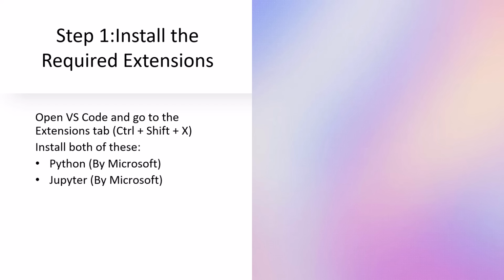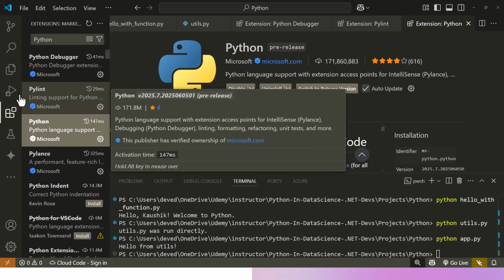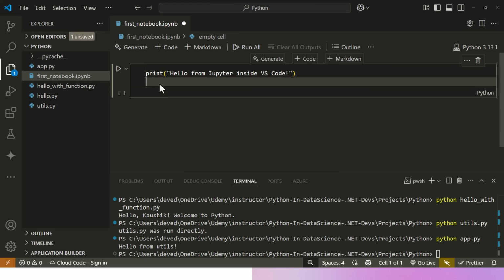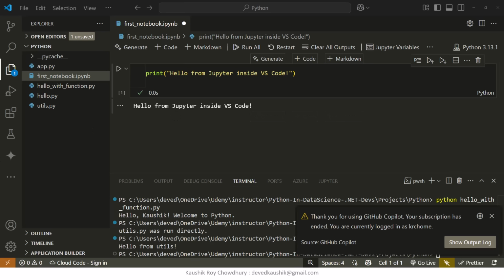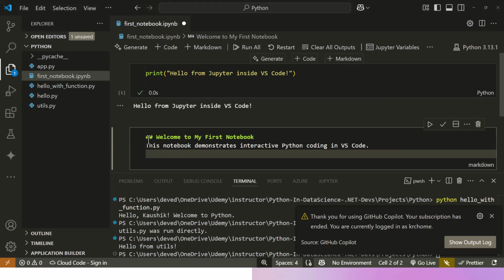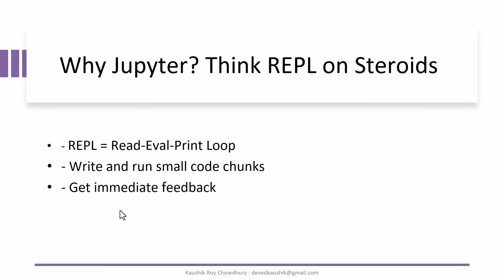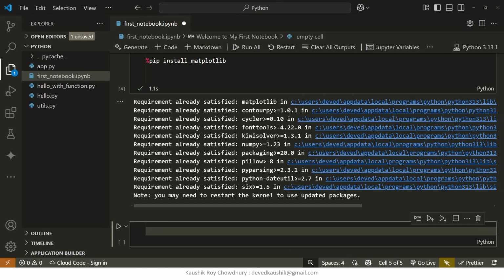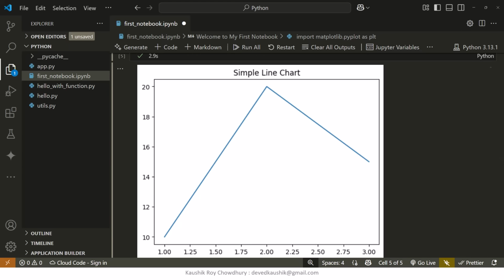How to Install Jupyter Notebook for Python (Step-by-Step Guide)?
These are hands-on courses covering:
• Docker & DevOps
so you’ll always find the current offers there. In this lesson, you’ll install Jupyter Notebook and prepare your environment for writing and running Python code interactively. This step-by-step guide walks you through installation using pip, launching the notebook server, creating your first notebook, and understanding the structure of the Jupyter interface. This setup will be essential for the data science workflows used throughout the course, especially when analysing datasets and experimenting with Python code snippets interactively.